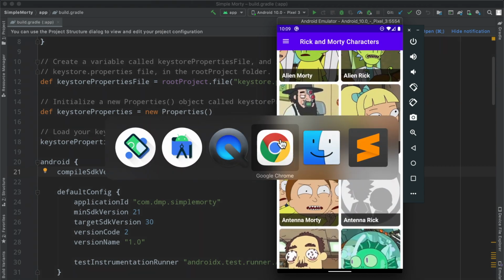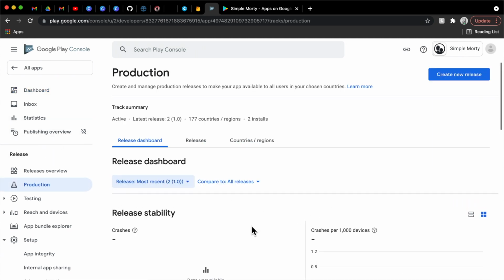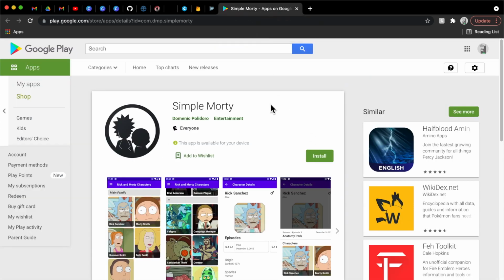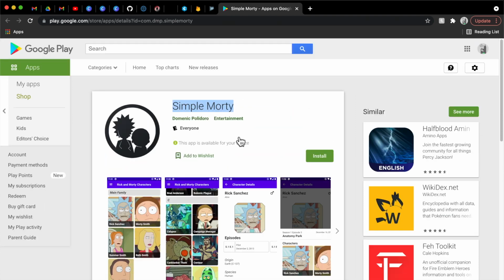2021 Android Guide: Rick and Morty Season Wrap!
Hey everybody! This video concludes the main story of our season here where we built an Android application that consumed data from the free and public Rick and Morty API!  We even went all the way and published the app on the Google Play Store!!

As I mention in the video, I am heading on vacation for 2 weeks so I will not be making new content regularly like I normally do, but I have a handful of Kotlin micro tutorial videos lined up to publish while I am gone!  So check back in from time to time for those.

When I return, we will start a brand new season, a brand new app, a brand new adventure! Likely going to create a basic "Snake" game as our first game on the channel, but drop a comment below on something you would like seen covered and I can always change course!  This will still be a native Android application (we are not diving into Unity or anything like that) so stick around and we will have some fun when I return :D